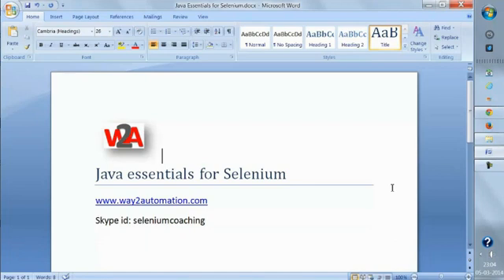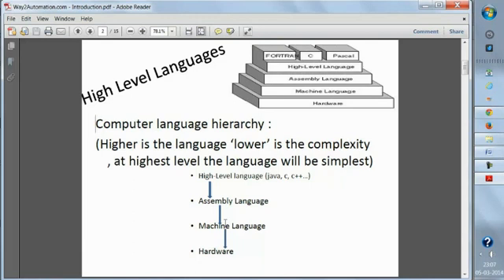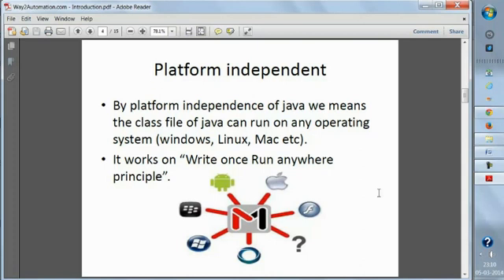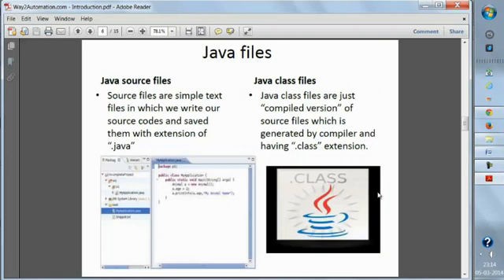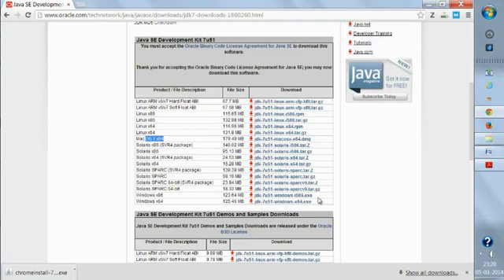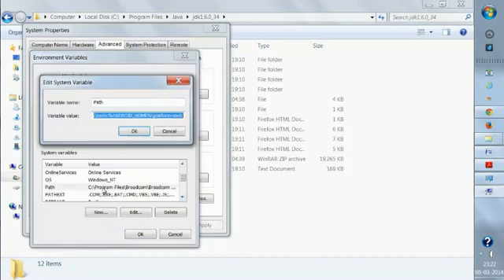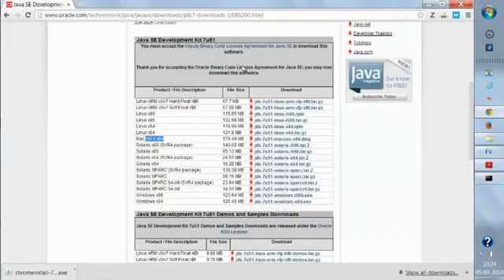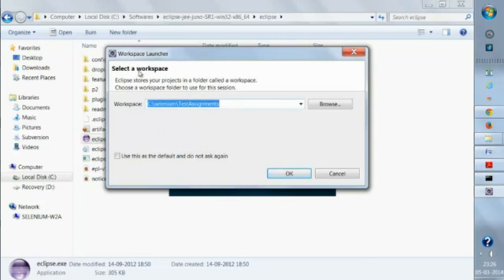2.Introduction to Core Java